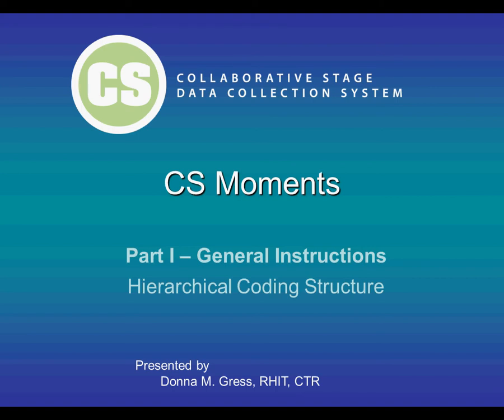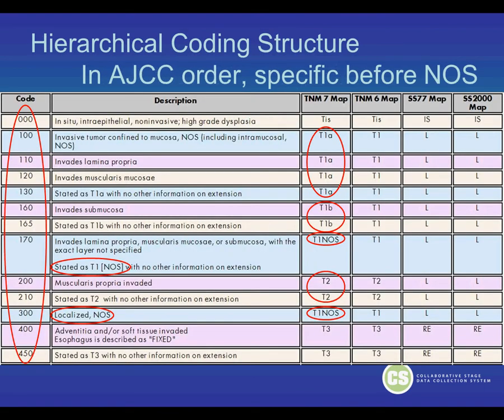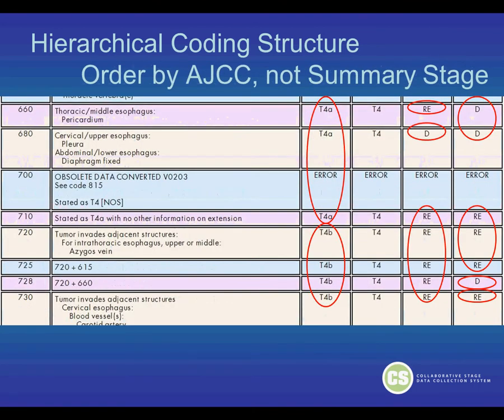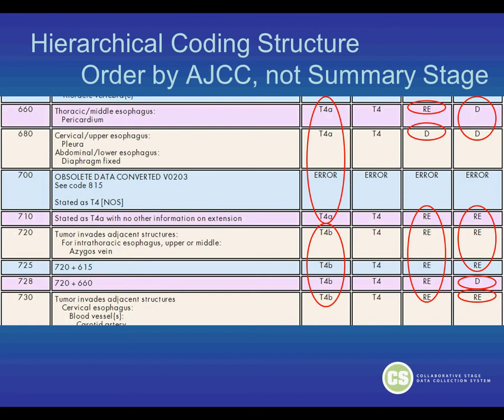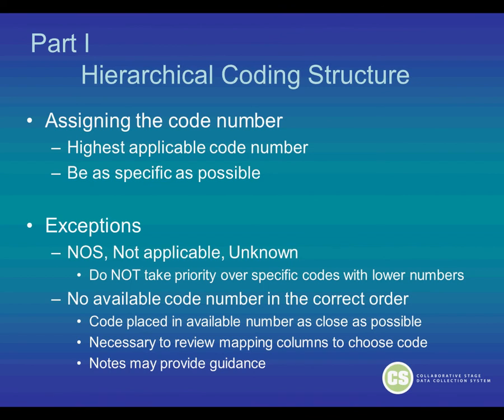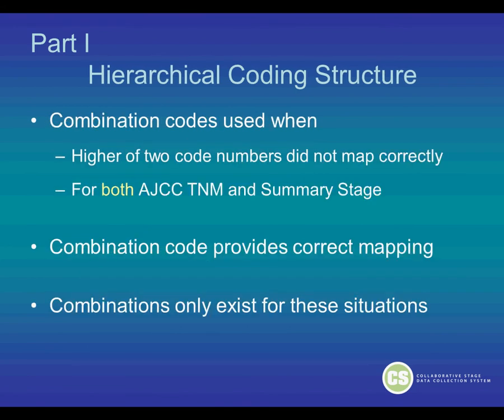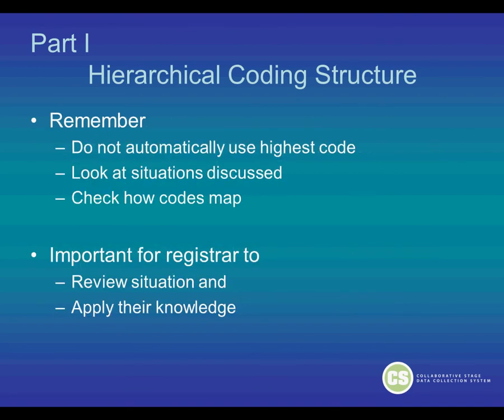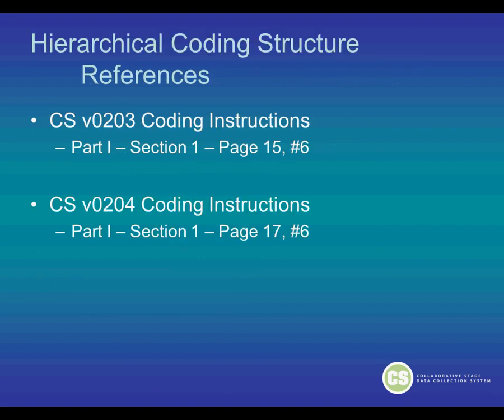Hierarchical Coding Structure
This presentation was supported by the Cooperative Agreement Number 5U58DP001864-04 from The Centers for Disease Control and Prevention.  Its contents are solely the responsibility of the authors and do not necessarily represent the official views of The Centers for Disease Control and Prevention.